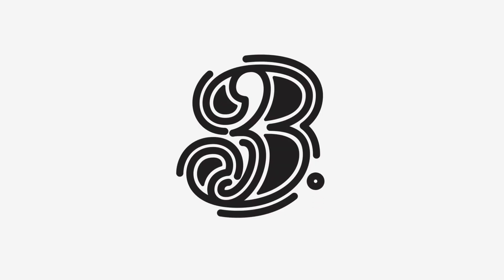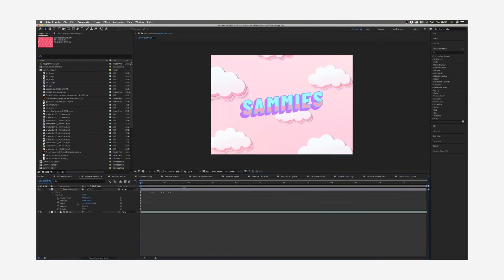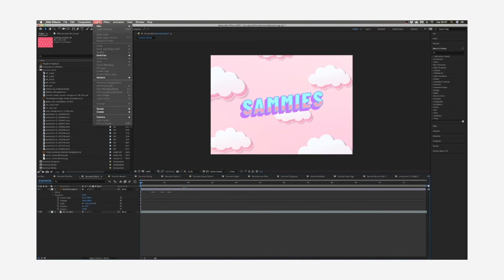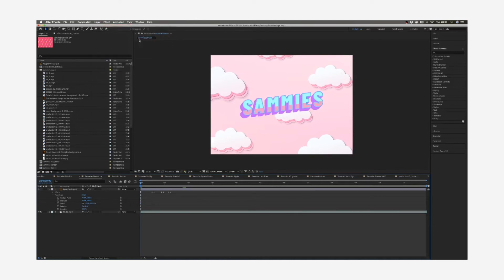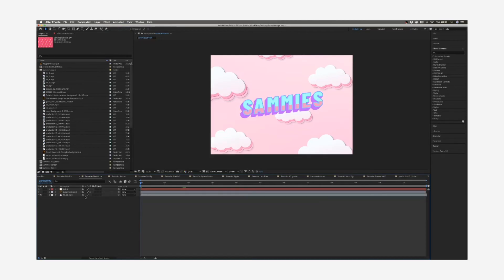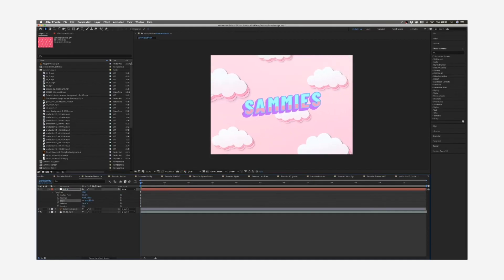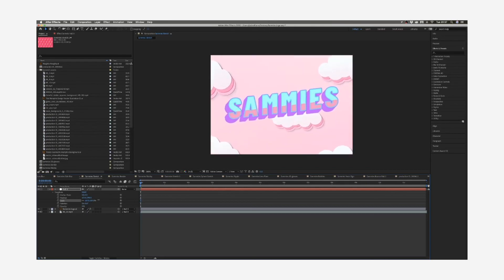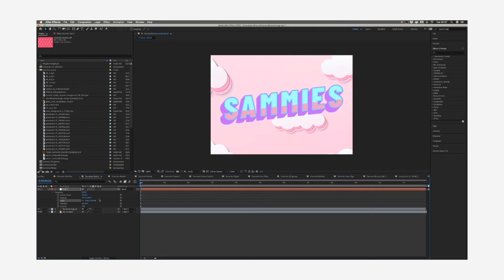Scale & Resize Multiple Layers Together in 60 Seconds | After Effects Tutorial | 3 Collective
Learn how to scale and resize multiple layers together After Effects in 60 seconds. It's that easy. No more searching through ten minute videos to find what you want. It's just a few buttons to click and that's it. Let's go.

Using the null object, you can quickly and easily resize and scale multiple layers at the same time so that you can keep your composition together as one.

60 second Adobe After Effects tutorials and how to's from 3 Collective.